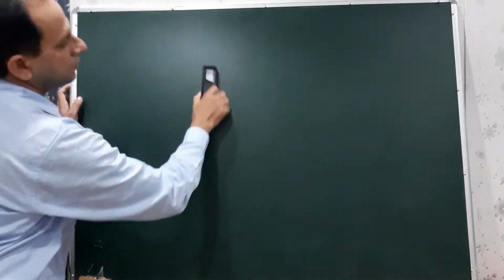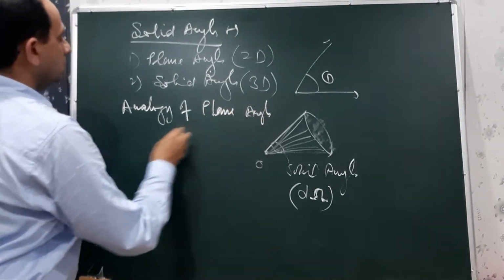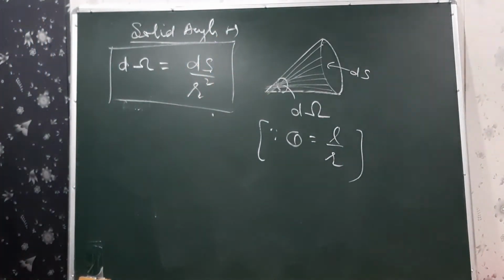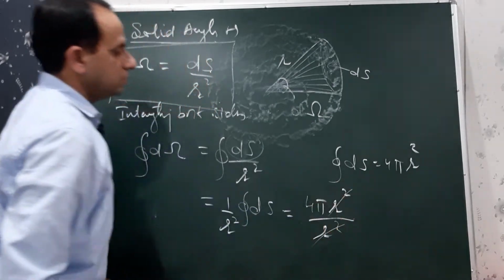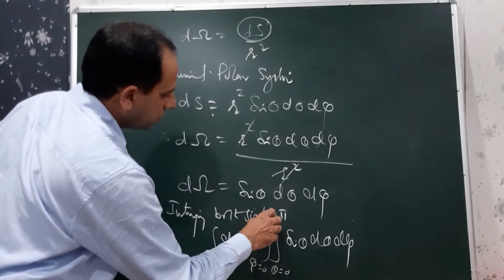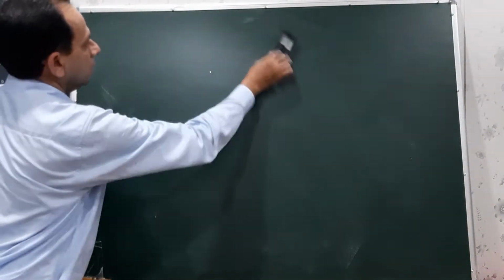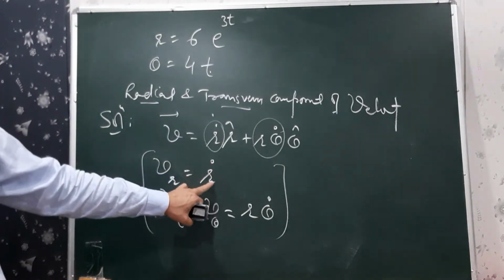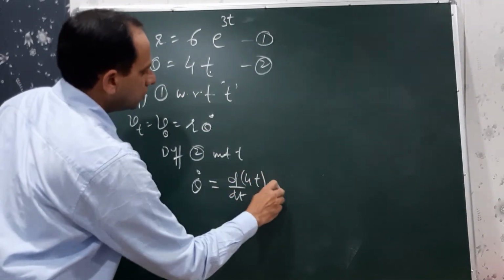Coordinate Systems 13